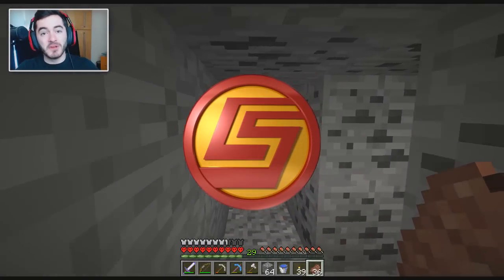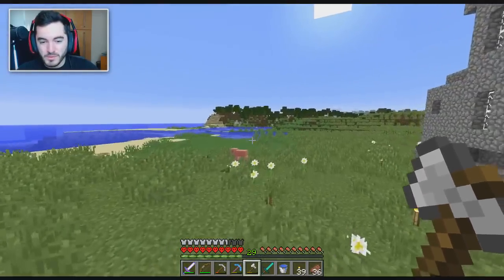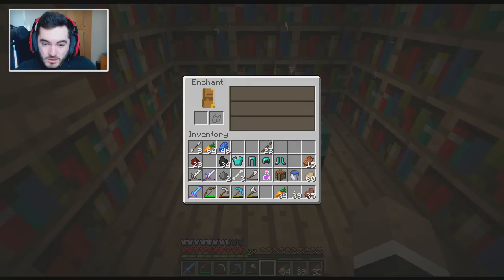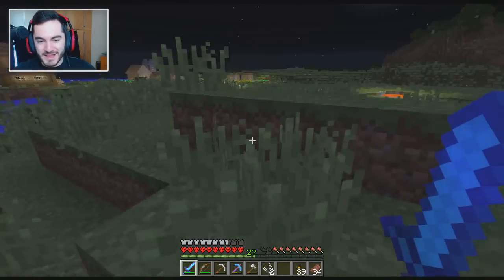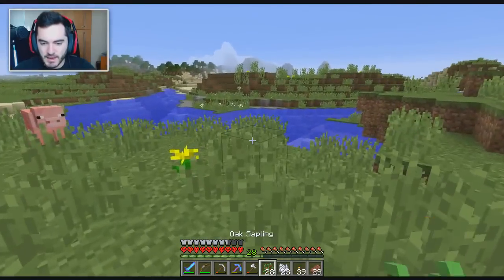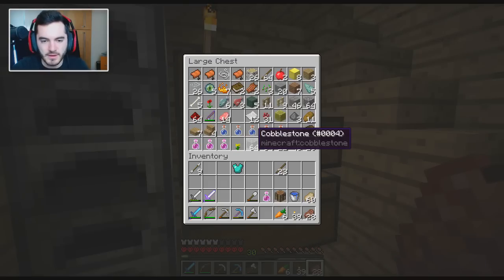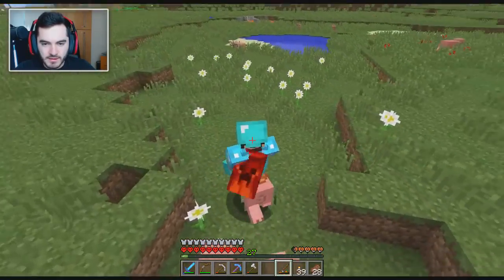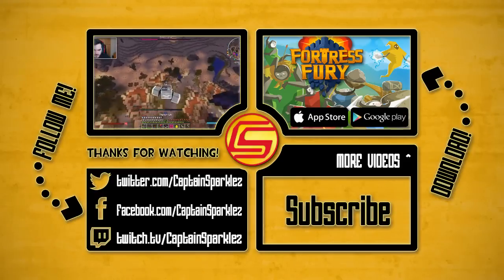Minecraft: Hardcore Survival Let's Play Ep. 13 - ENDERMEN PLS